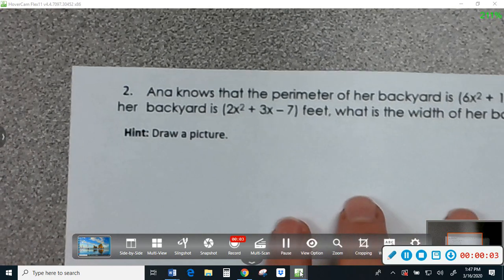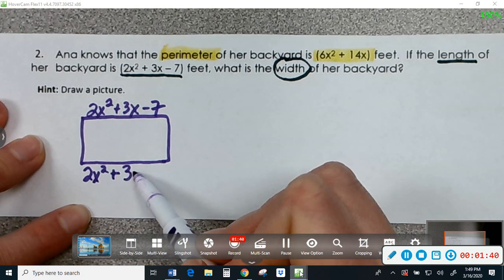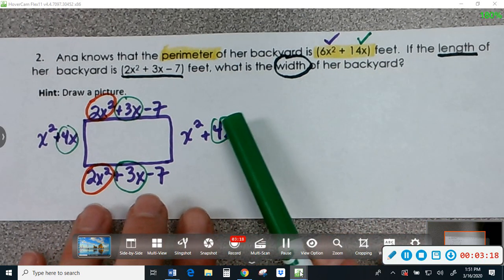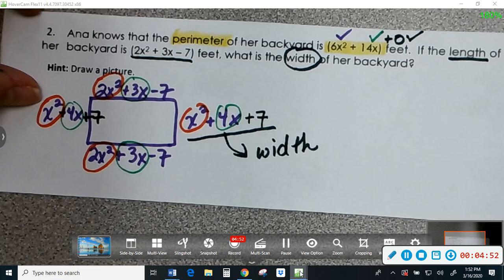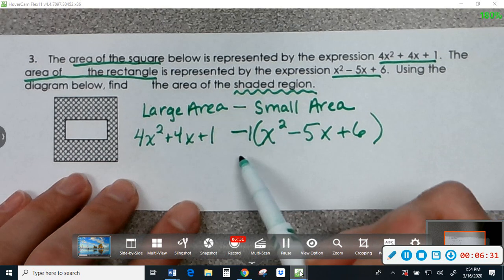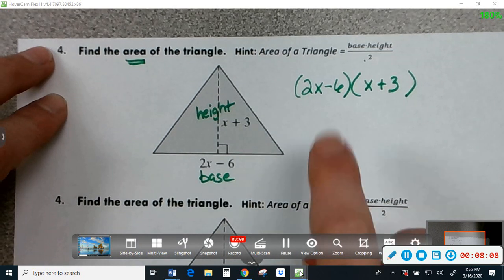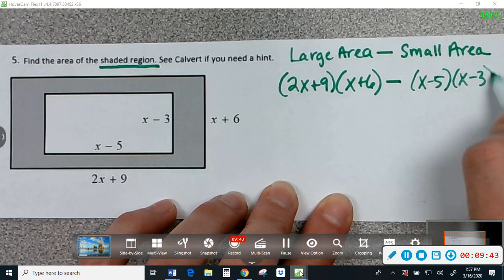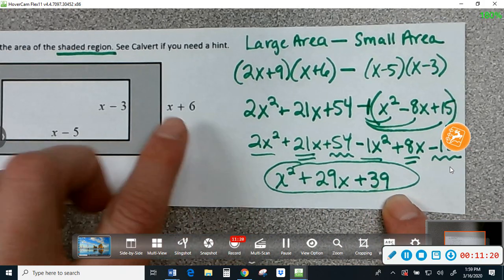High School Math - Algebra 1 - Semester 2 - Lesson 3 Pt. 2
Semester 2 Lesson 3 Part 2 polynomials in context